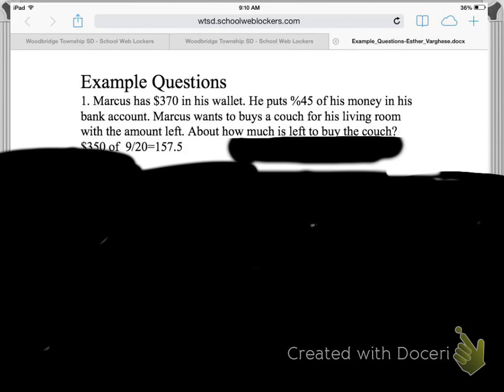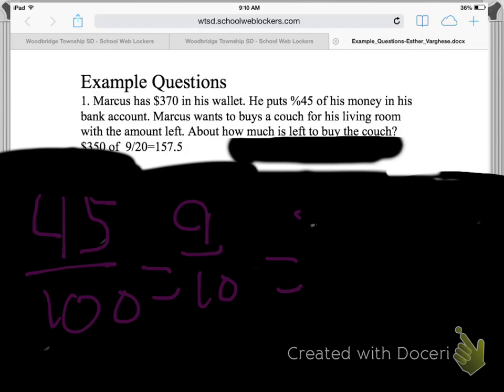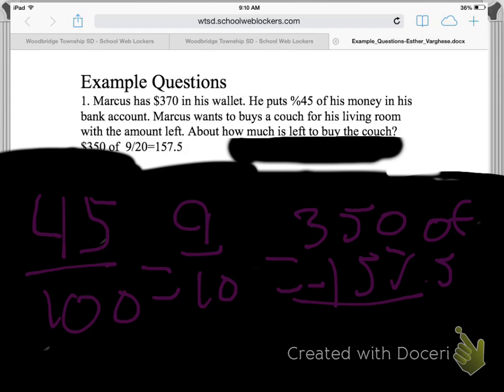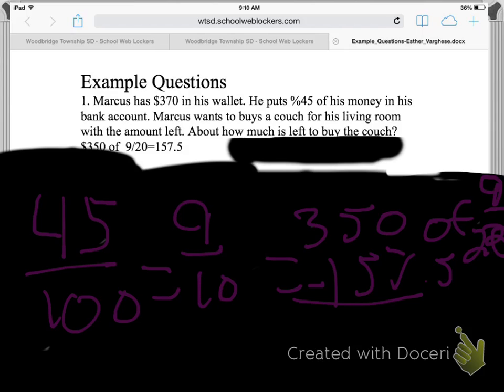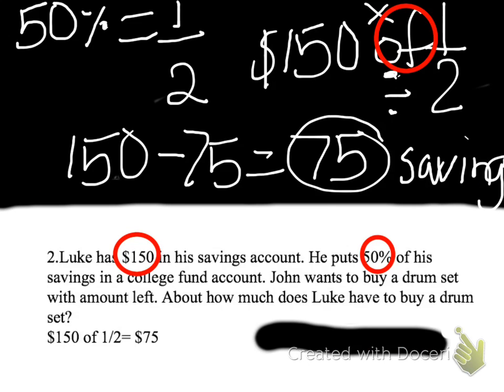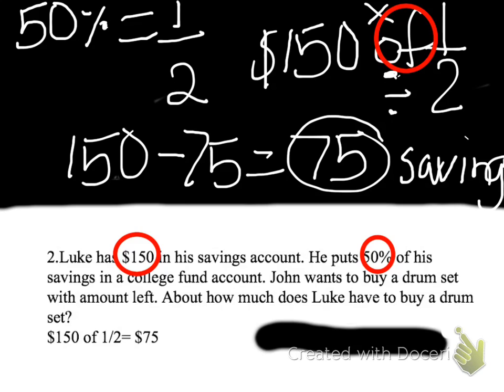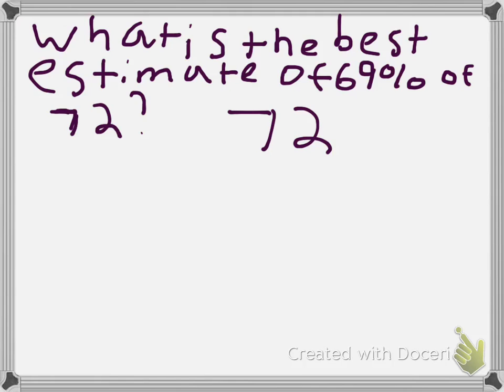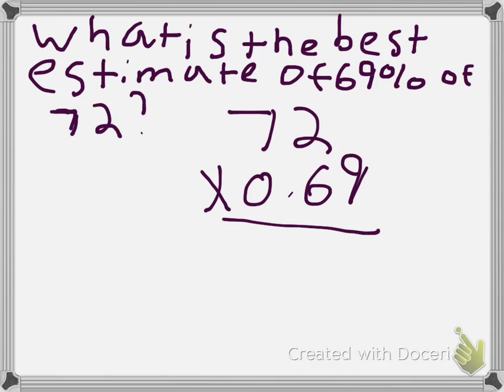Estimating Percents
First block